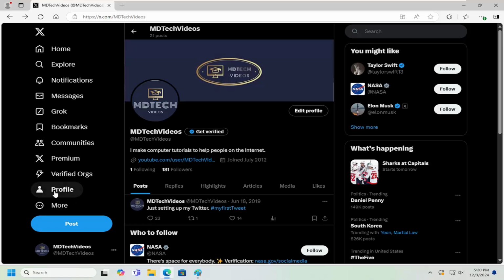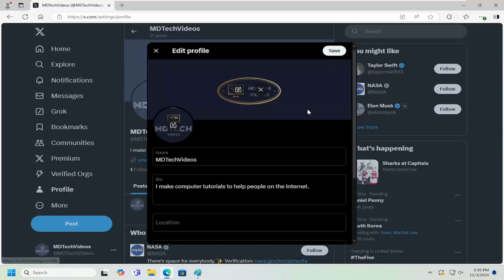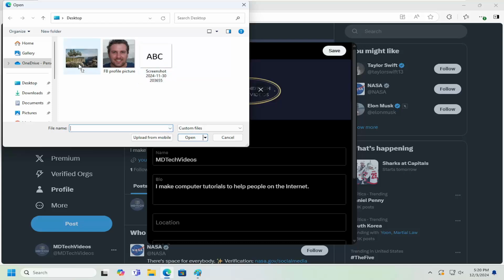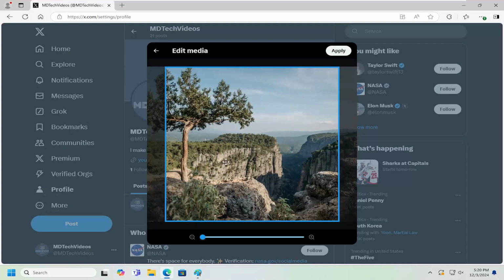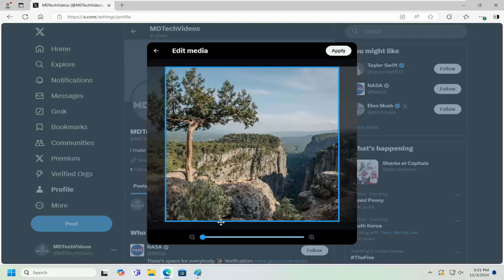Twitter (X) - How To Change Profile Picture Image Instructions [Tutorial]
Changing your profile picture on Twitter (X) is an easy way to personalize your account, but there can be a few challenges along the way. To update your profile picture, go to your profile, click on the "Edit profile" button, and then select the camera icon next to your current profile picture. You can then upload a new image from your device. One common issue is that Twitter (X) has specific file size and format limitations, so users may encounter errors if the image doesn’t meet these requirements. Additionally, connectivity issues or app glitches may prevent the image from uploading correctly. Users might also face problems if the app or browser isn’t updated, leading to difficulties when trying to change the picture. Understanding these potential obstacles can help ensure a smooth experience when updating your profile image.

Issues addressed in this tutorial:
twitter (x) how to change profile picture image i
twitter change profile picture
twitter profile picture resize
twitter profile photo
change twitter picture
change twitter profile picture
i can't change my profile picture on twitter
change twitter profile
how to change your profile picture on twitter
default twitter picture
default twitter pic
edit twitter profile
how to change profile picture in twitter
edit twitter profile name
how to change profile photo on twitter
why cant i change my profile picture on twitter